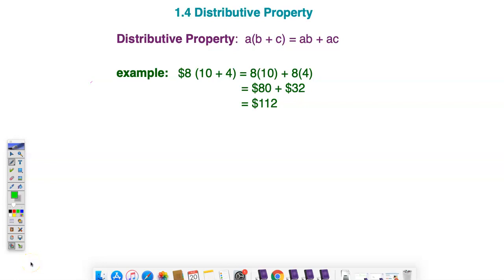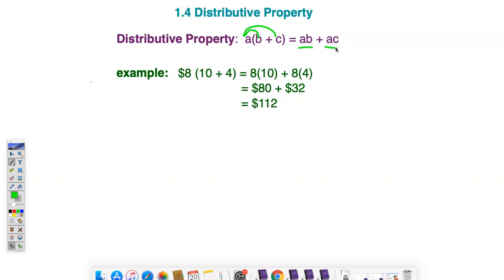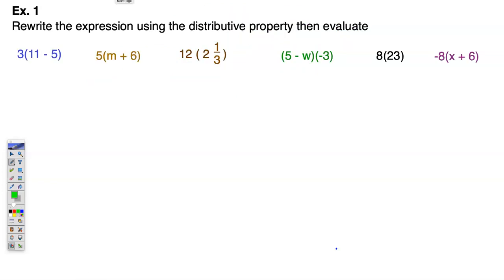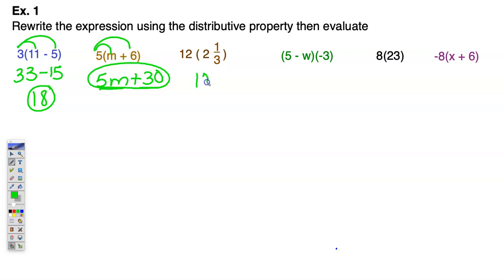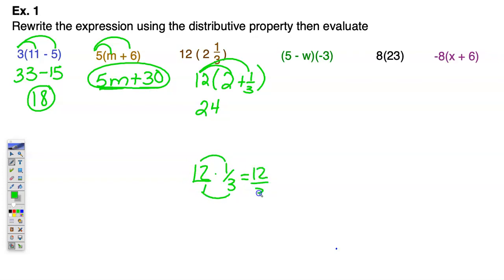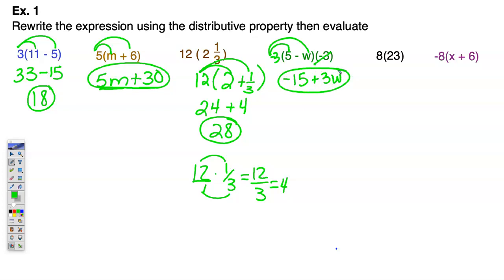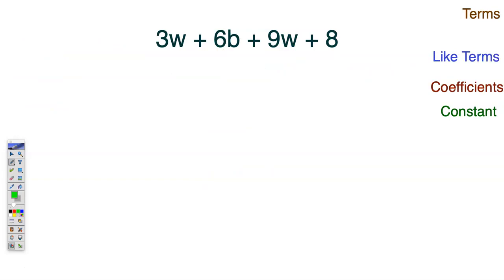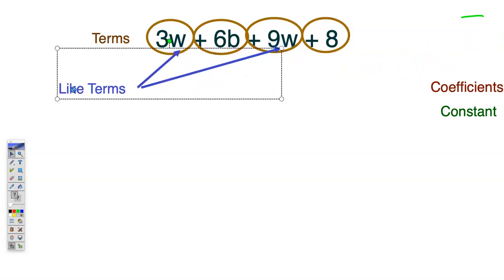Algebra1.4 Distributive Property(Pt.1)